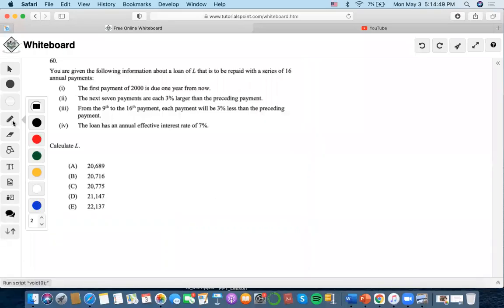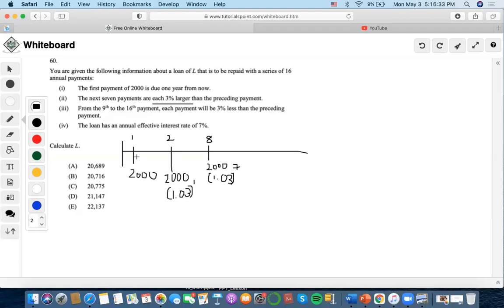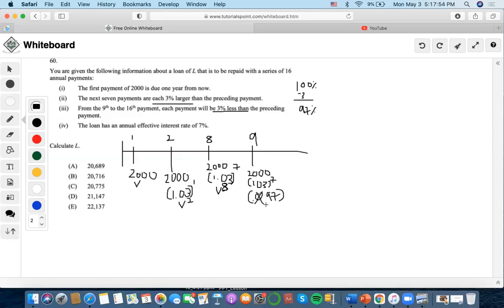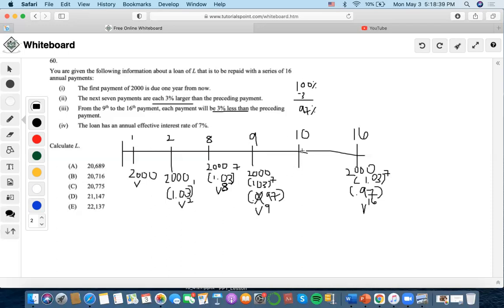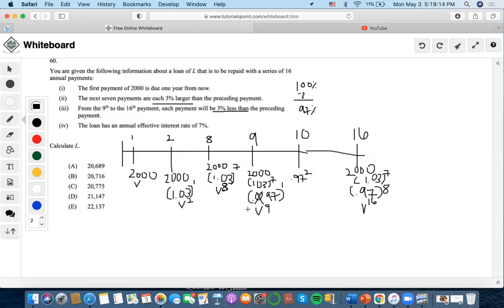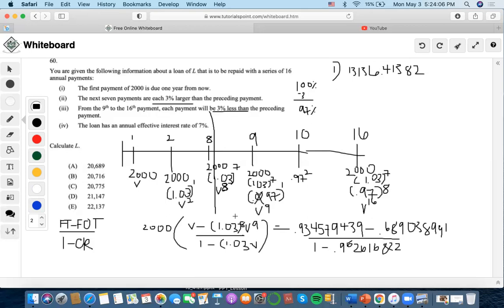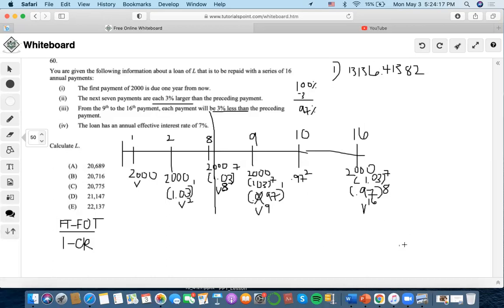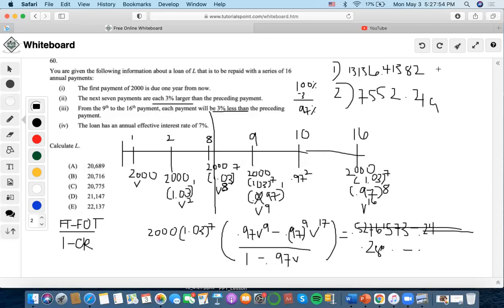SOA/FM SAMPLE QUESTION #60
60. You are given the following information about a loan of L that is to be repaid with a series of 16 annual payments:
(i) The first payment of 2000 is due one year from now.
(ii) The next seven payments are each 3% larger than the preceding payment.
(iii) From the 9th to the 16th payment, each payment will be 3% less than the preceding payment.
(iv) The loan has an annual effective interest rate of 7%.
Calculate L.